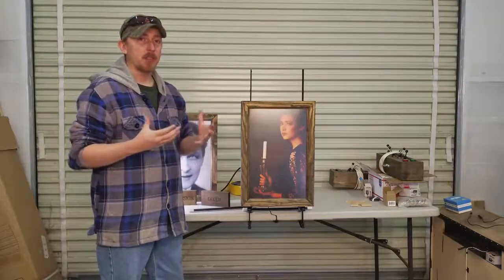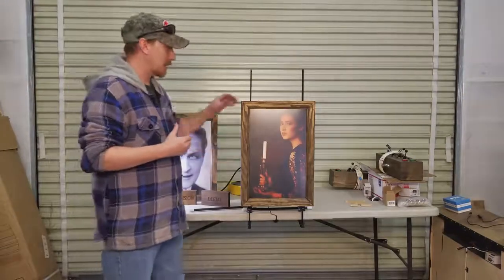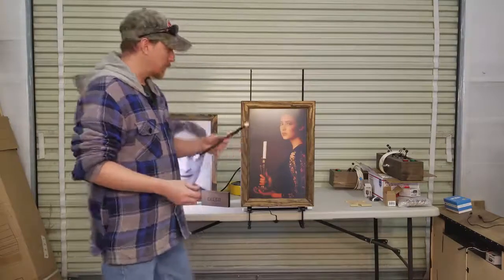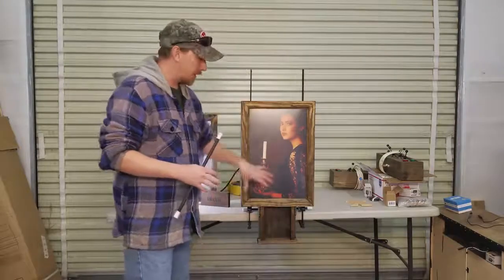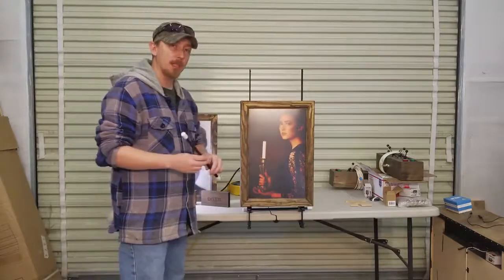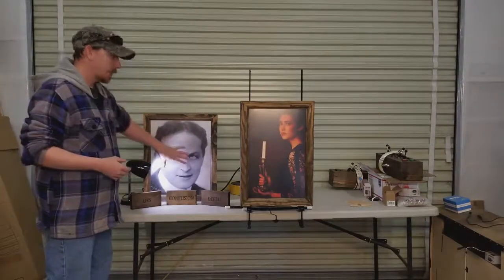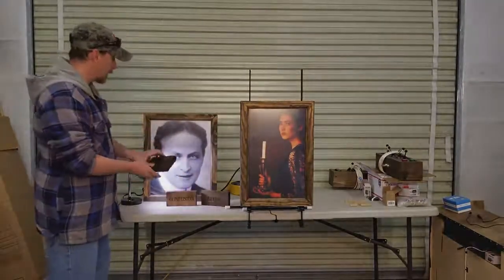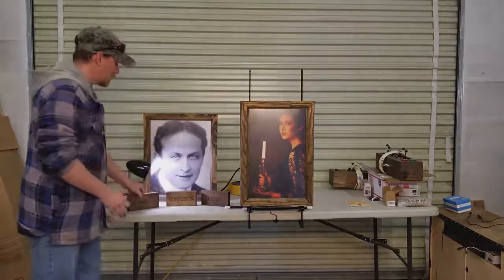Portraits Escape Room Props